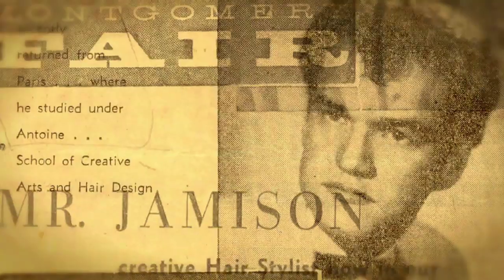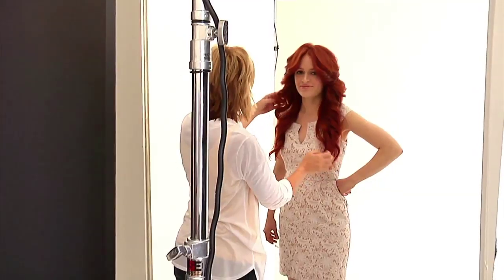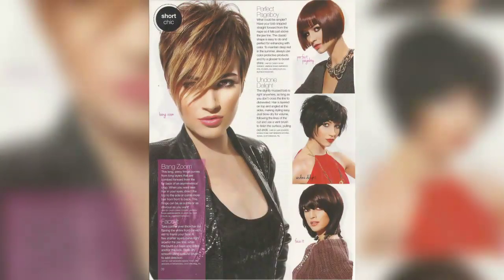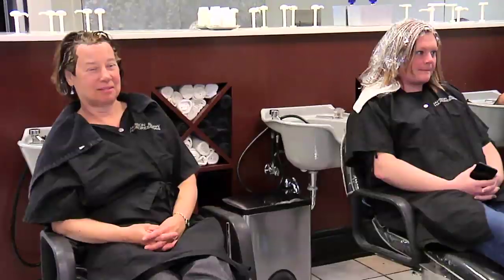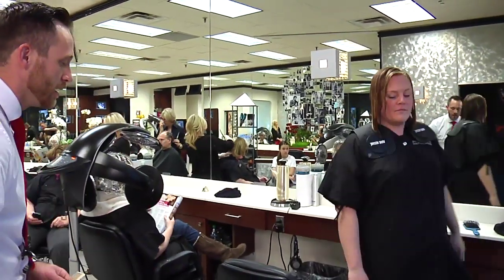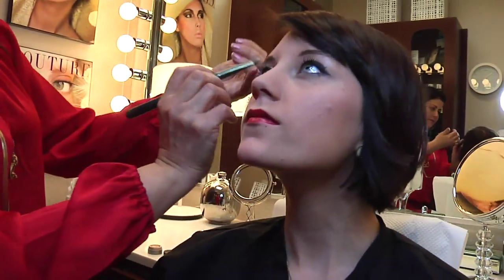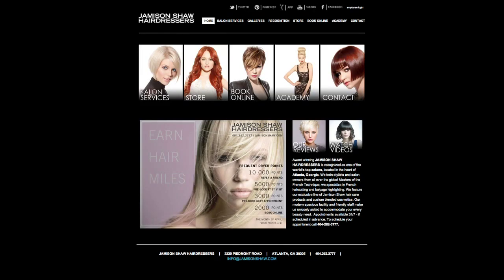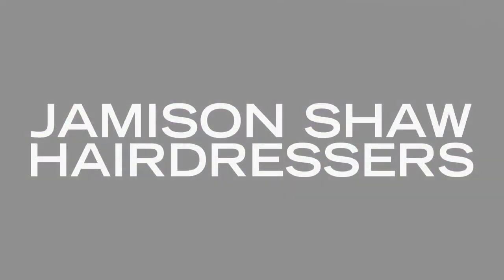Jamison Shaw Hairdressers Salon Tour 2013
Get to know us a little better! See the salon in action.